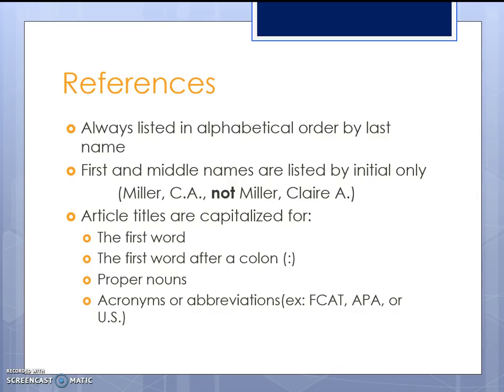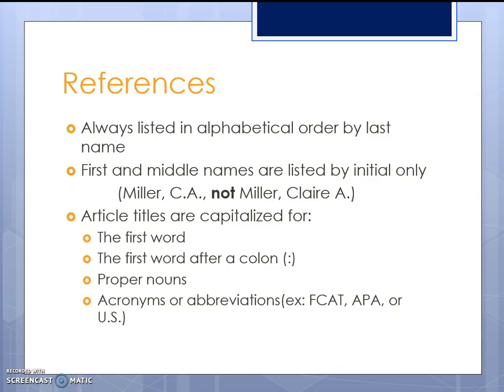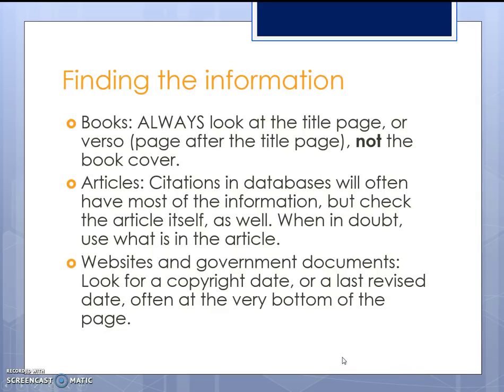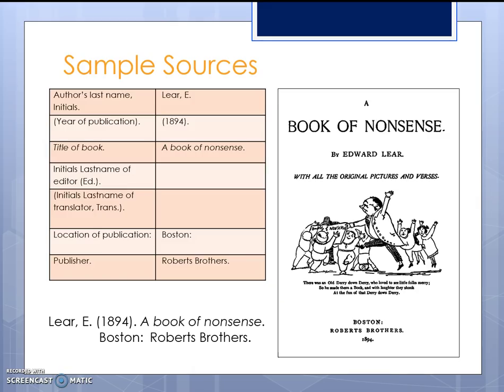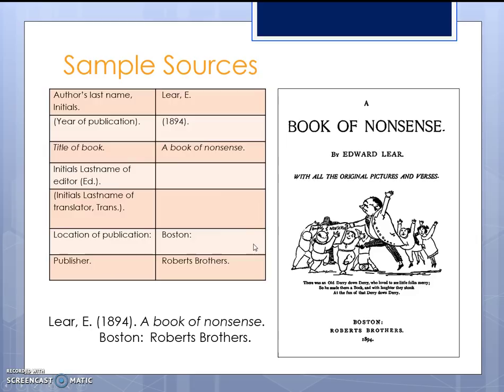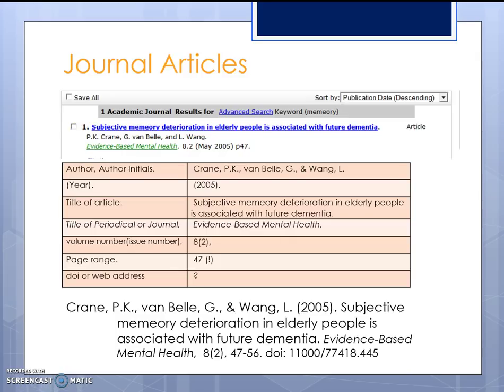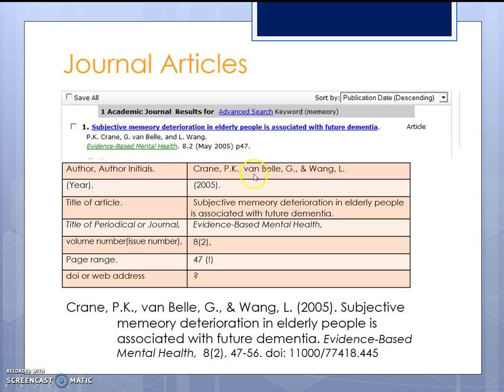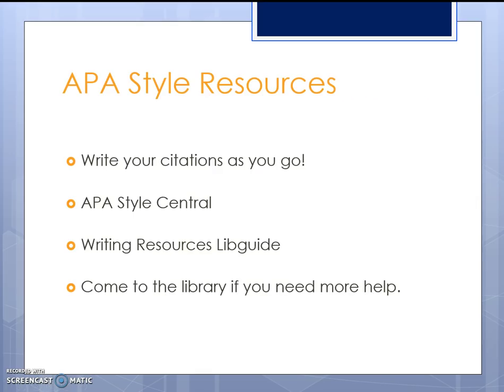APA Style 3: References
Covers APA style References for 6th edition.